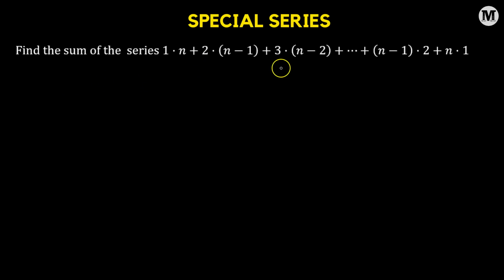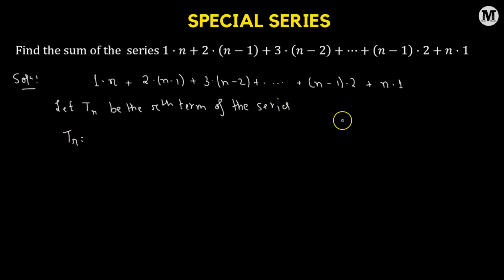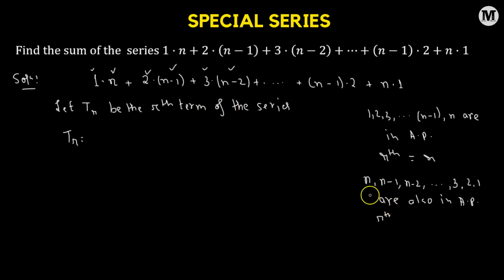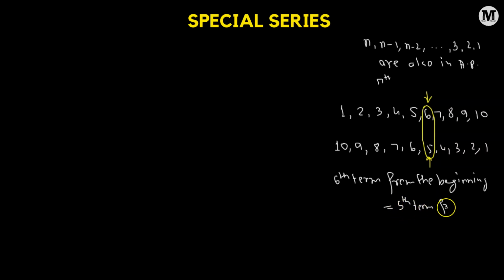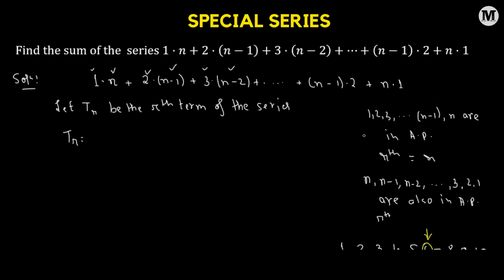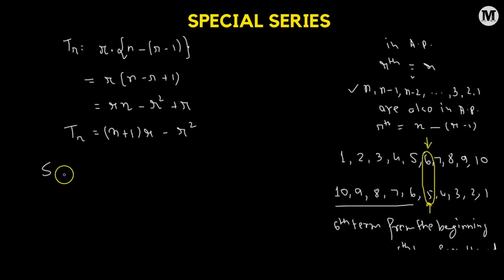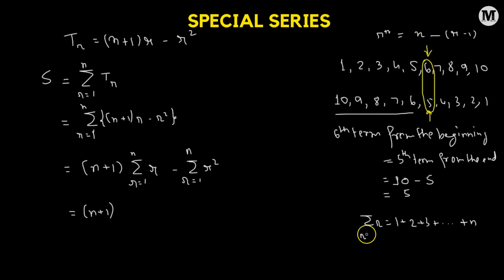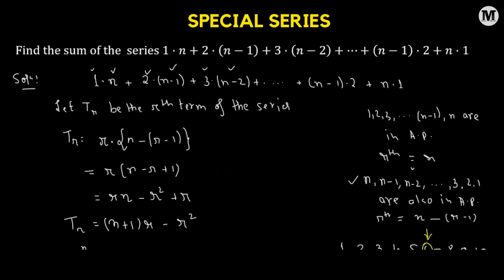2.24 | Special Sequences and Series | Sum to n Terms of Special Series - Prob 24